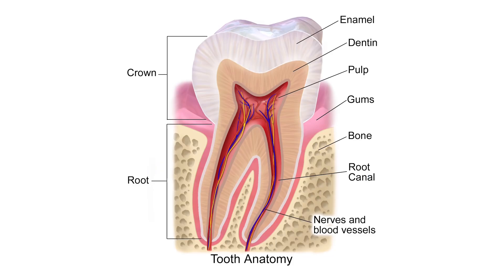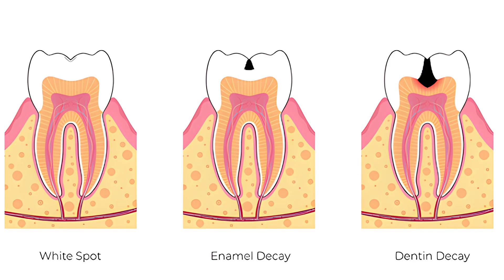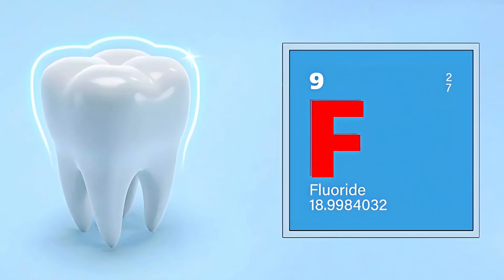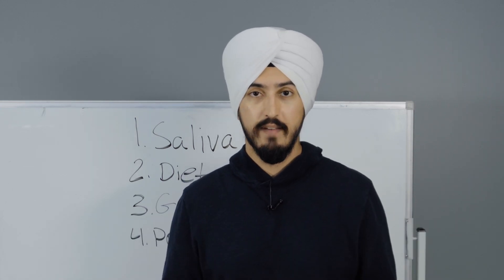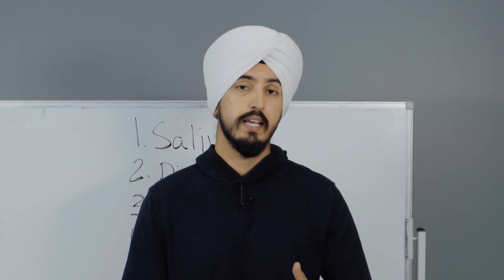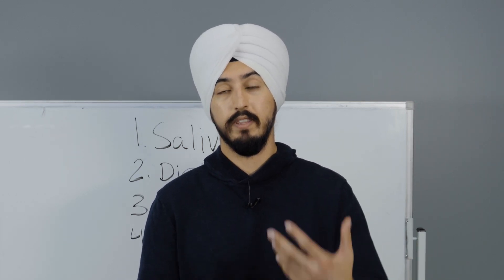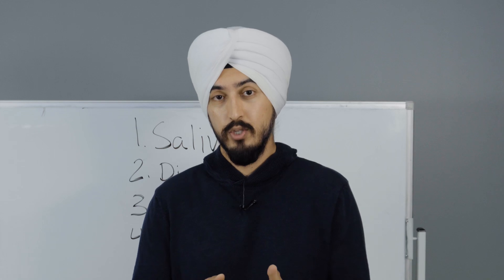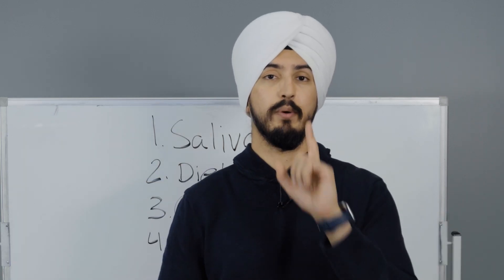Can Cavities Really HEAL on Their Own?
Many people claim that you can heal a cavity on your own. Is that even possible?

Dr. Amanpreet Singh, DDS is a dentist who focuses on health education as a whole. Learn tips on how to improve your breathing, tackle stress, improve sleep, and improve overall well-being!

My life changed when I started taking more continuing education after dental school and I realized how so many chronic diseases can be prevented by the habits we do early on. I hope to help as many people as I can by sharing my knowledge!